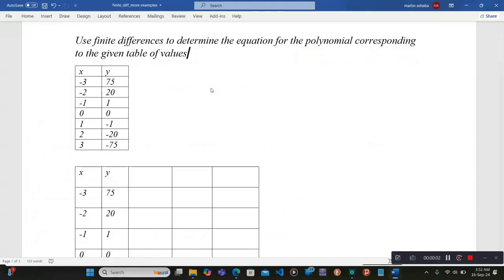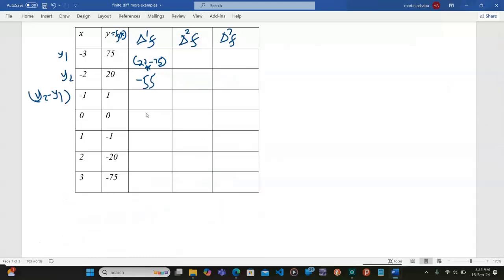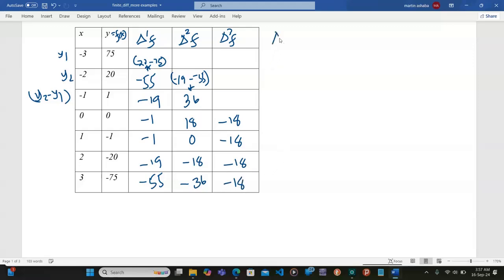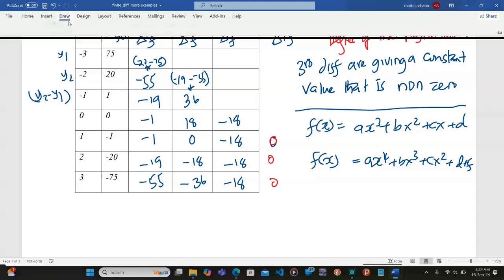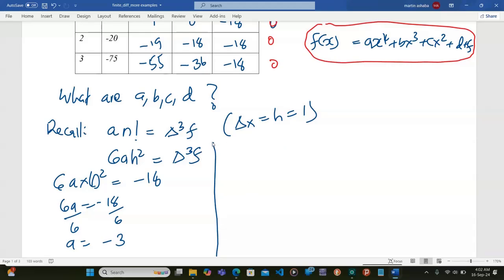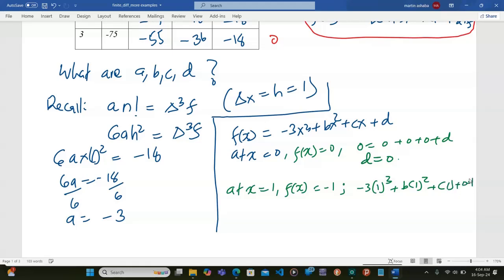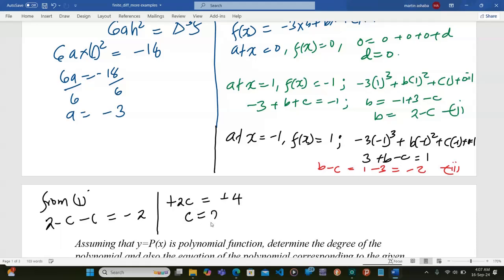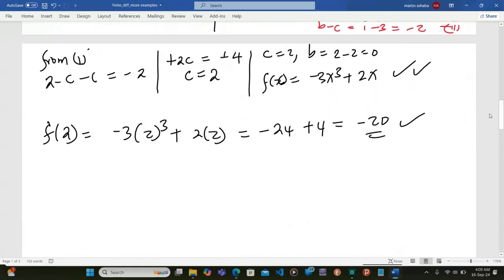Polynomial equation using Finite Difference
Use finite differences to determine the equation for the polynomial corresponding to the given table of values